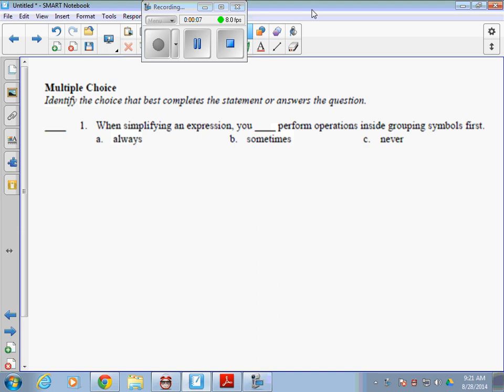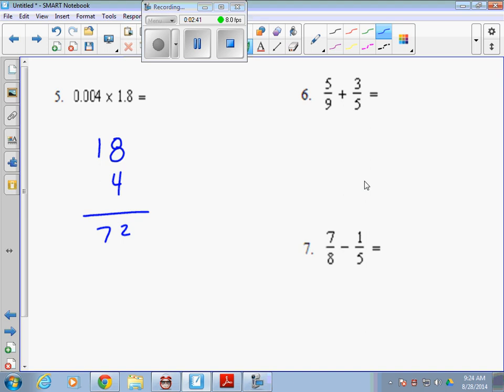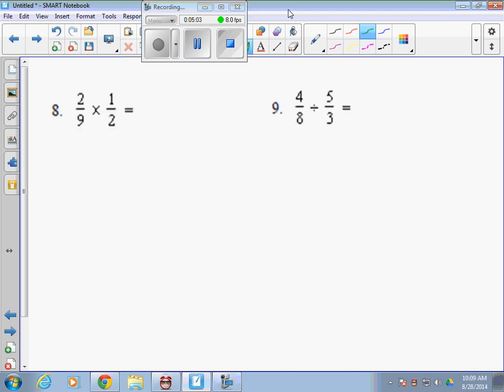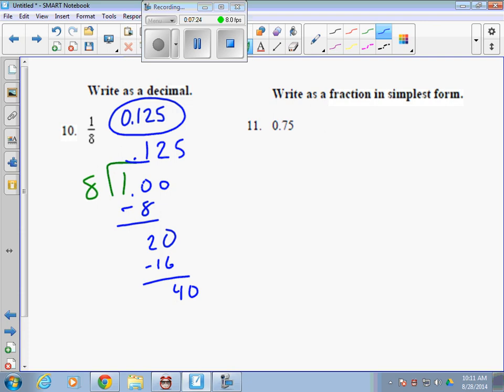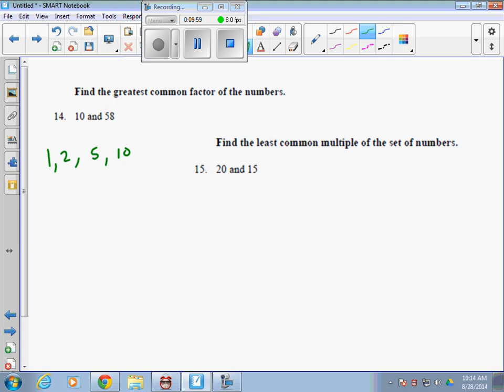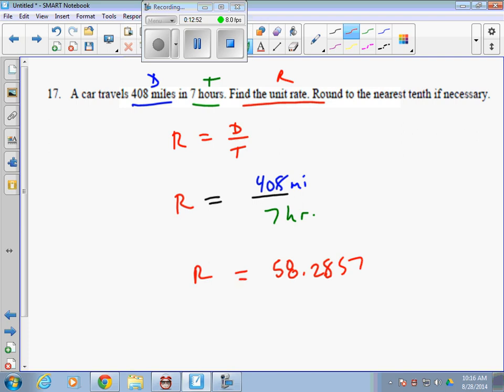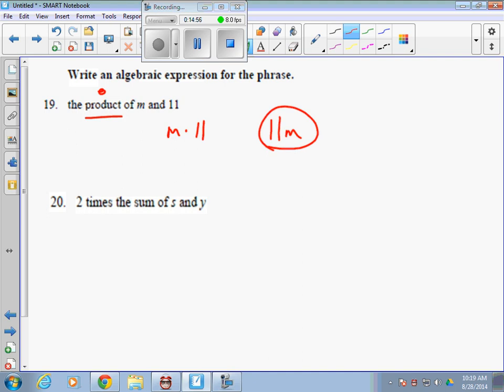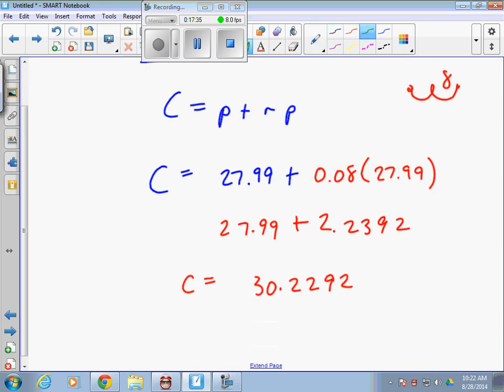Alg 1 Test 3 Study Guide part 1